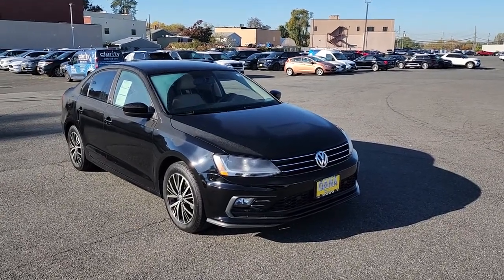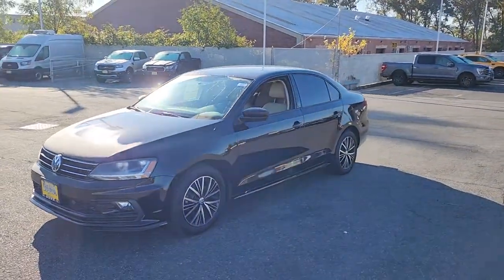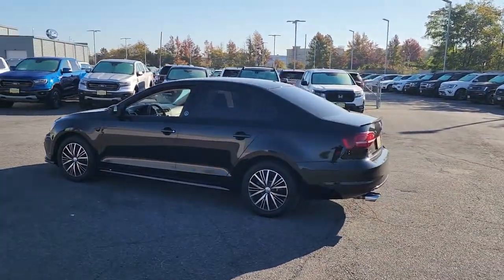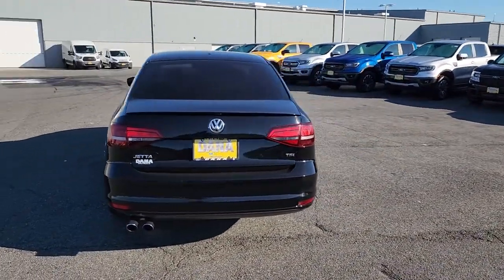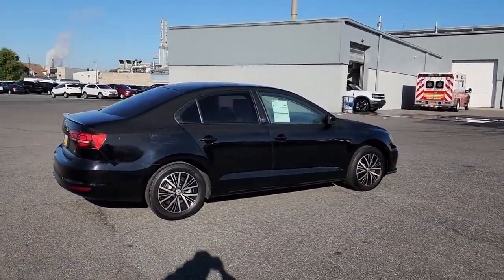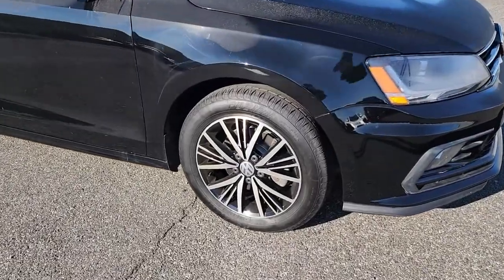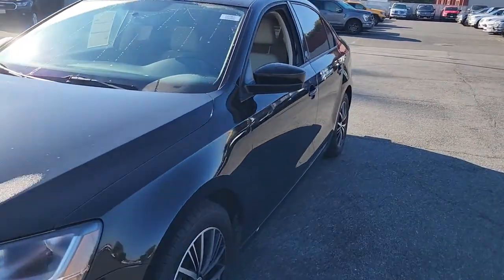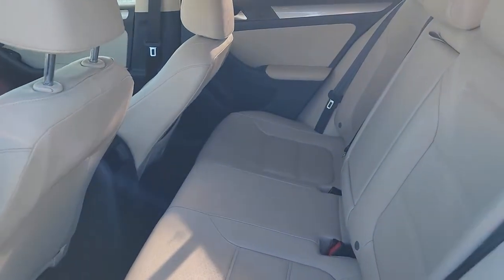2018 Volkswagen Jetta Staten Island, Jersey City, Bayonne, Woodbridge, Old Bridge, NY 221507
Black Uni Used 2018 Volkswagen Jetta 1.4T SE  available in Staten Island, New York at Dana Ford. Servicing the Jersey City, Bayonne, Woodbridge, Old Bridge, New York area.
2018 Volkswagen Jetta 1.4T SE - Stock#: 221507 - VIN#: 3VWB67AJ4JM221507

Dana Ford
266 West Service Rd